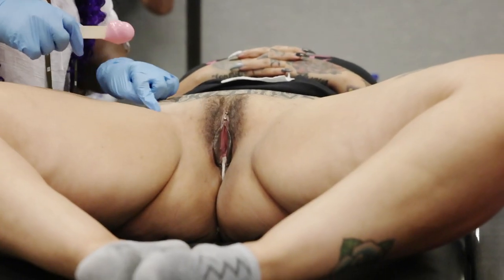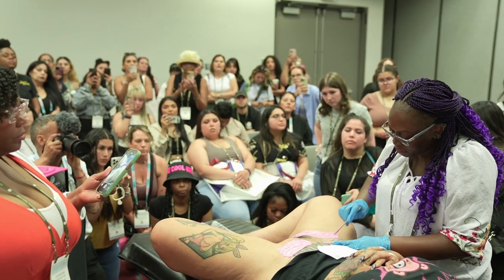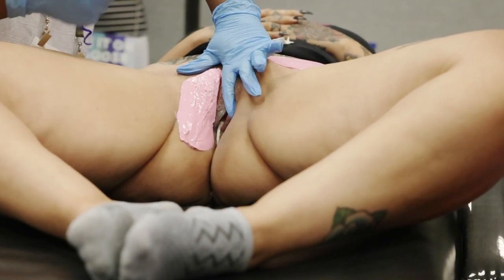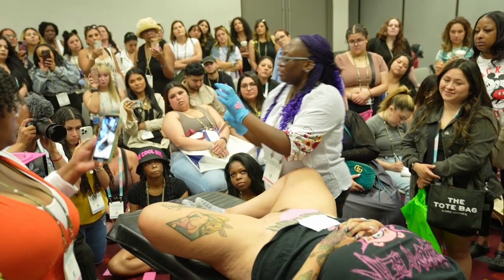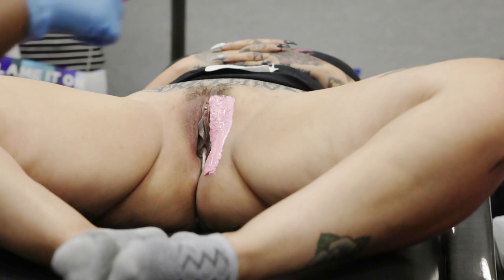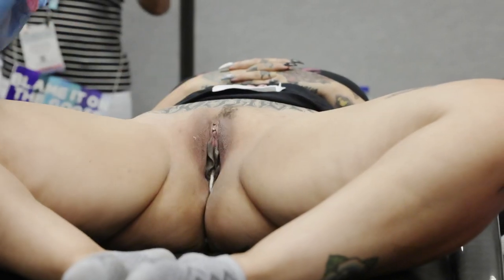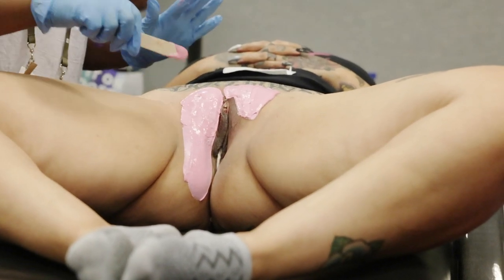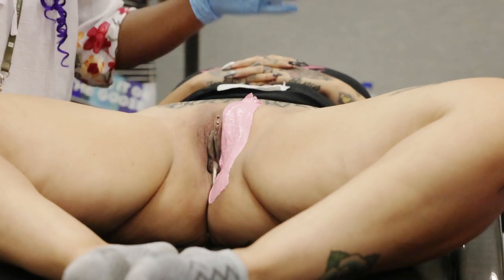Brazilian Wax with Plumeria Hard Wax | Black Coral Wax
In this video, an experienced and licensed esthetician demonstrates the perfect use of Plumeria hard wax from Black Coral Wax to achieve smooth, comfortable depilation in the bikini.

Plumeria hard wax is a gentle, yet effective wax that is ideal for even the most sensitive skin. It is also very flexible, making it easy to apply and remove, even in the most delicate areas.

To ensure maximum skin care, our esthetician begins by prepping your skin with Herbal Wellness Hawaii's luxurious pre-depilation oil. This high-quality oil not only reduces discomfort, but also prevents possible skin lifting during the depilation process, allowing for a truly hassle-free and easy result.

In this video, we'll demonstrate the perfect combination of professional waxing, expert technique, and skin-care products that deliver superior results without compromising your comfort. Say goodbye to unwanted hair and experience a whole new level of depilation expertise.

This video is for mature audiences only (18+)

1441 Kapiolani Blvd, Ste 1401
Honolulu, Hawaii 96814, USA

All of the products used in the video can be purchased on our